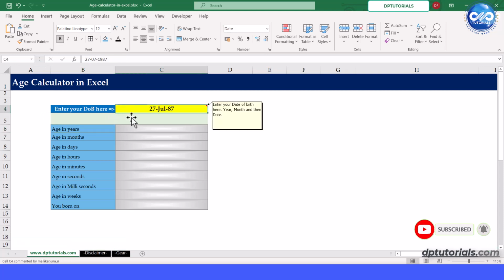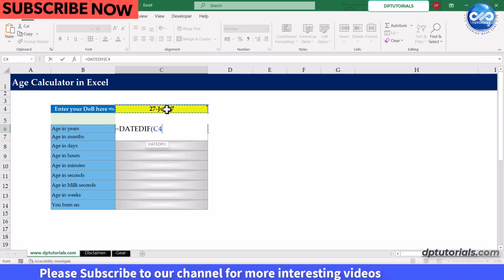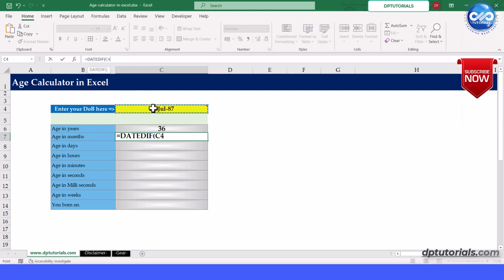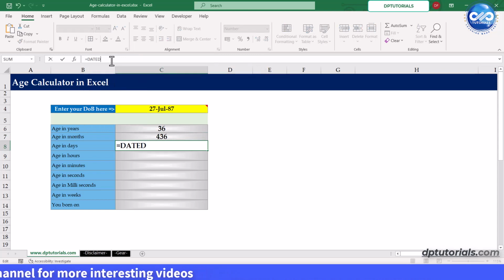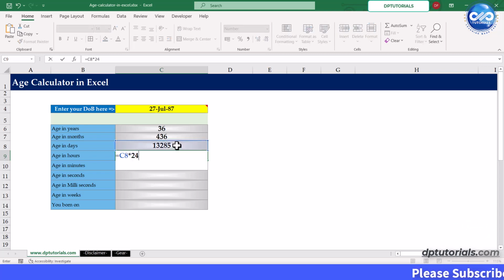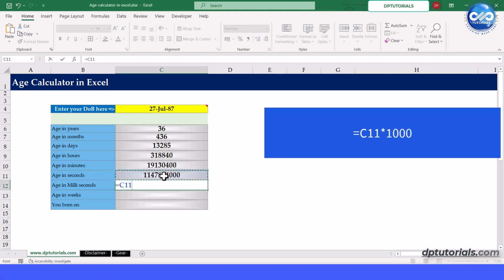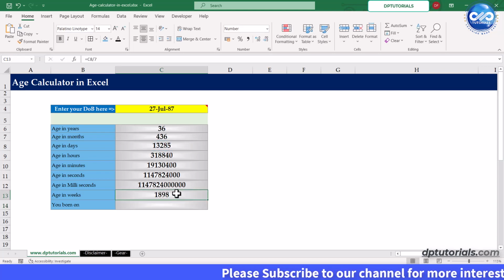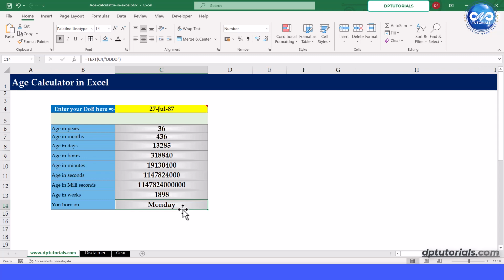Excel Date Functions Explained | Build Your Age Calculator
In this tutorial, I’ll walk you through how to create an Age Calculator in Excel using simple formulas. Whether you need to calculate someone's age from their birthdate or determine the difference between two dates, this tutorial has you covered!

🔍 How to Calculate Age in Excel?
Excel provides powerful date functions like DATEDIF, TODAY, and YEARFRAC to quickly determine a person’s age. I’ll show you step-by-step how to use these functions efficiently.

💡 Why Learn Age Calculation in Excel?
✅ Automate Age Calculation – No manual counting needed.
✅ Use for HR & Data Analysis – Useful for employee records & reports.
✅ Improve Excel Skills – Master essential date functions.
✅ Quick & Accurate – Get precise age calculations in seconds.

🎯 By the end of this video, you'll be able to create an accurate Age Calculator in Excel with ease!